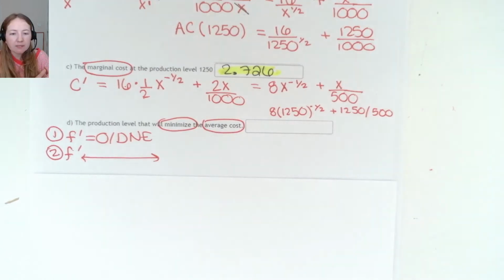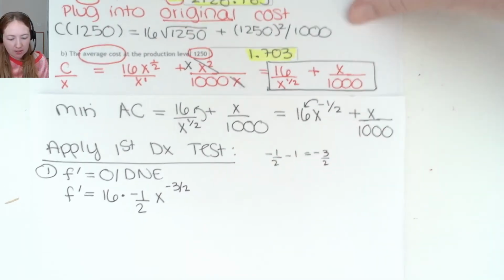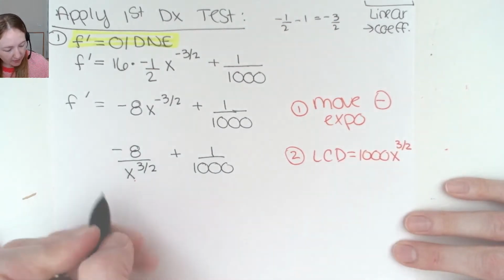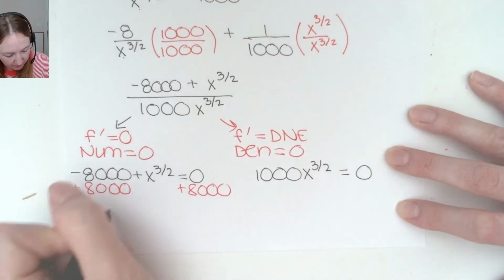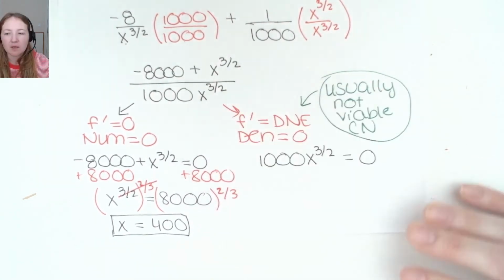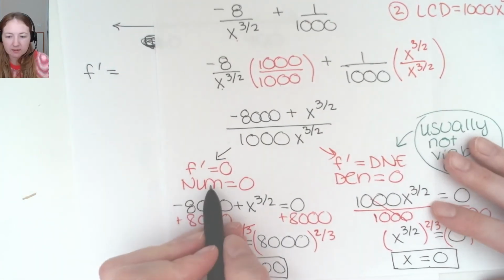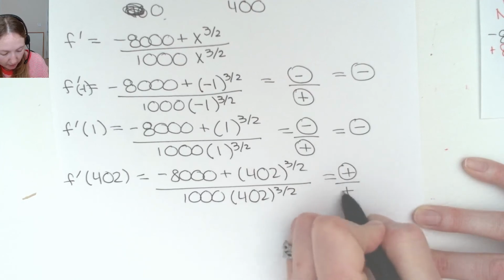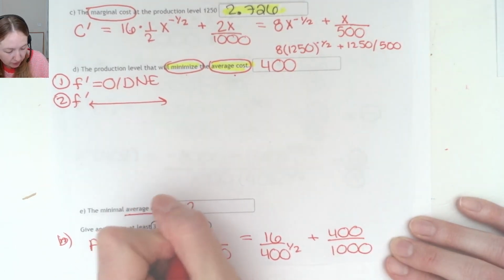HW #2 - part 2 - Lecture: page 3- part 2 - Optimization